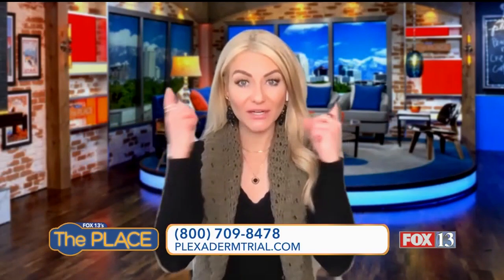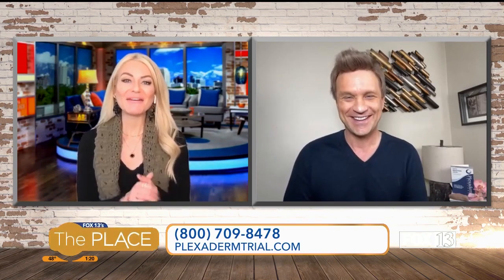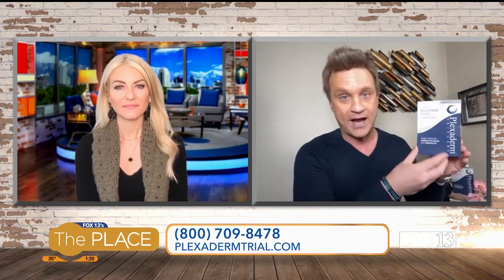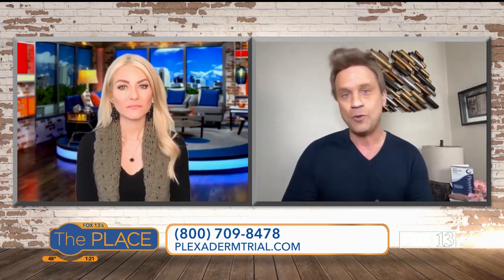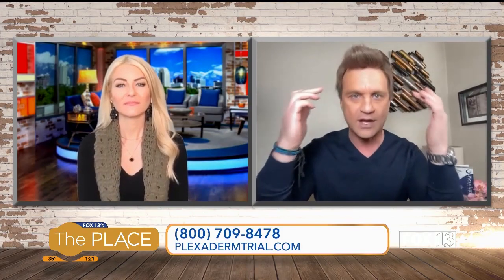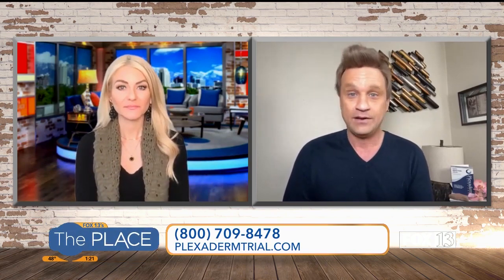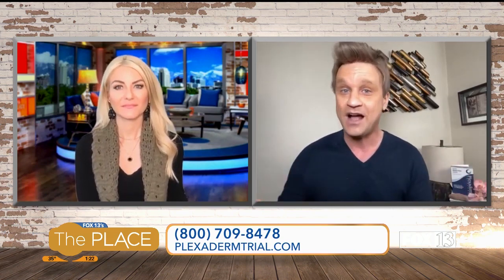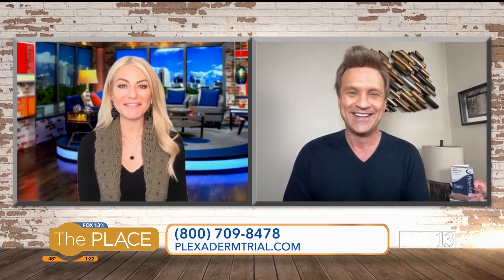The past year has been stressful, is it showing on your face?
If you're showing the stress of the last year on your face, Plexaderm can help.